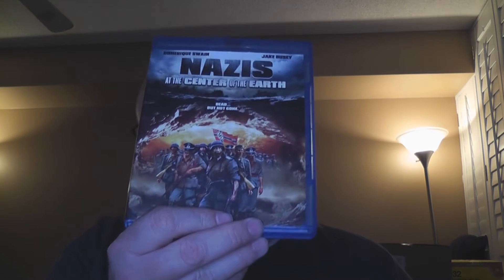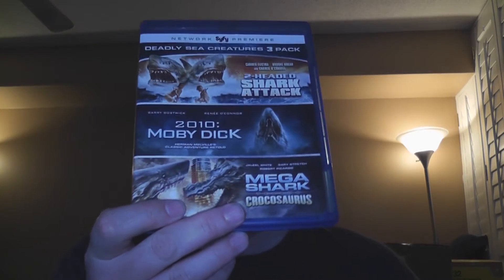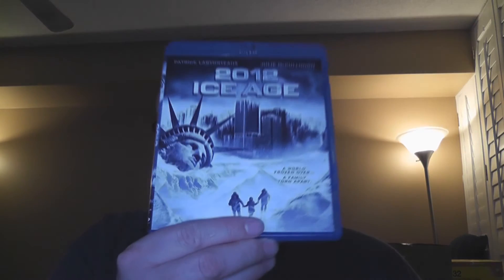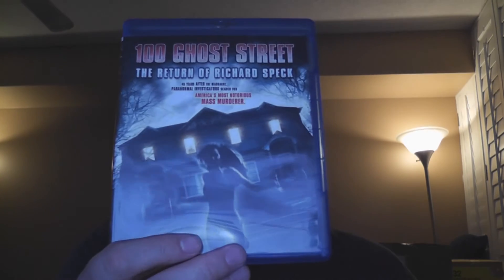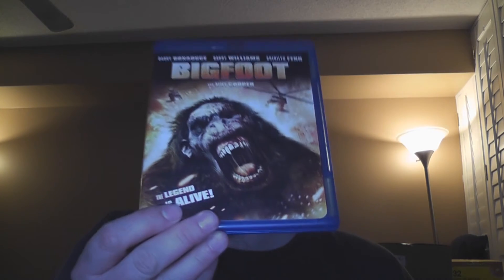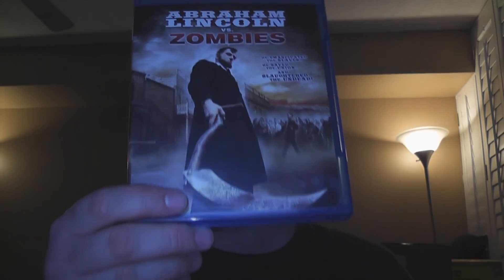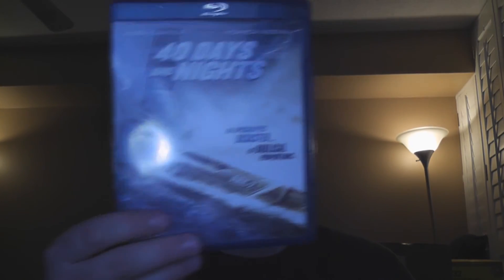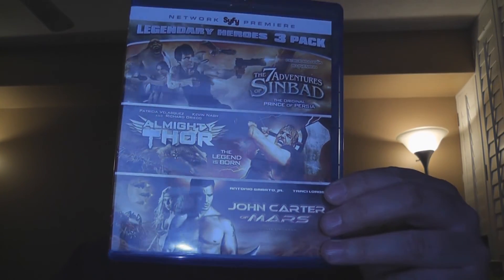RobVlog - My complete collection of blu-rays from The Asylum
In this video I show all of the blu-rays I owned as of the end of 2015 that were released by The Asylum